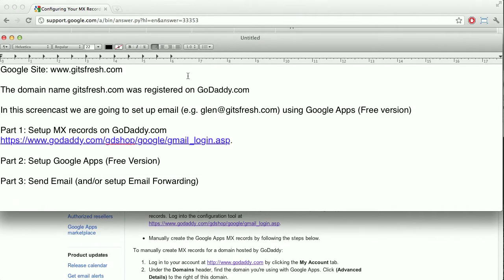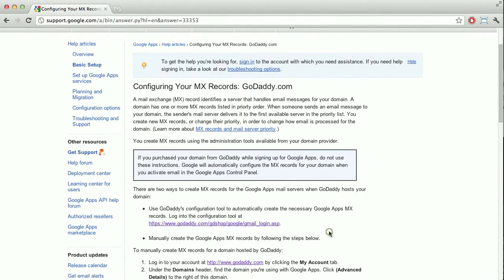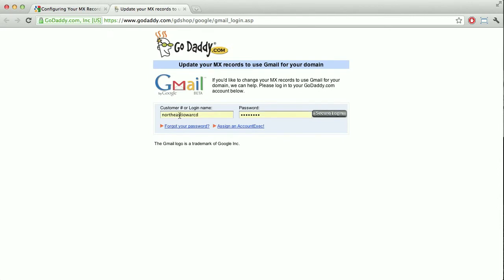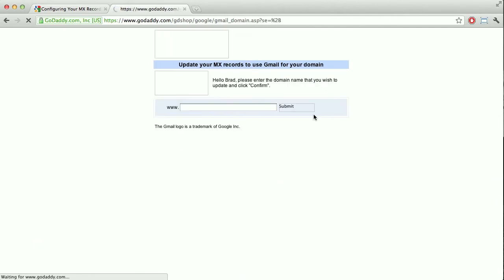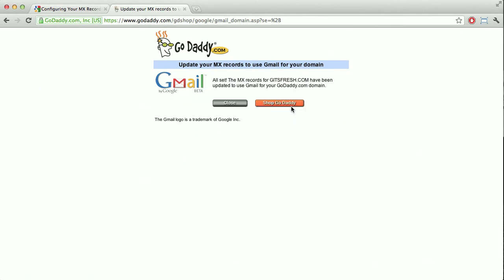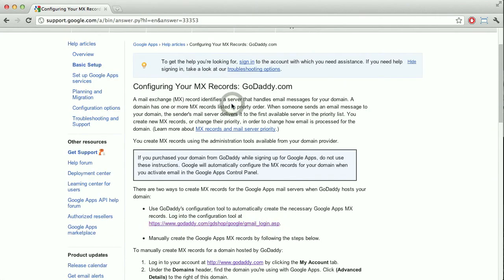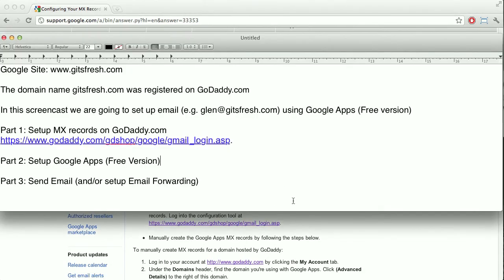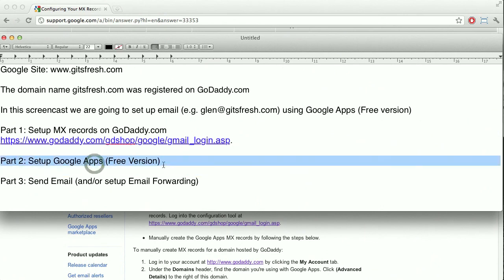Adding Google Apps Email to a Domain Registered with GoDaddy.com (Part 1)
Adding Google Apps Email to a Domain Registered with GoDaddy.com